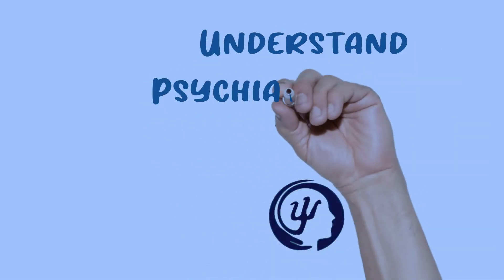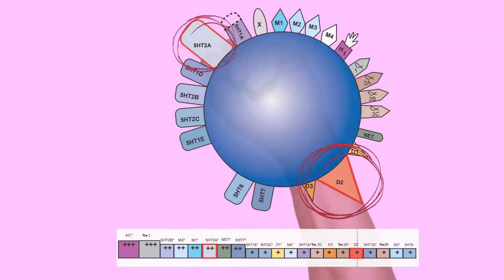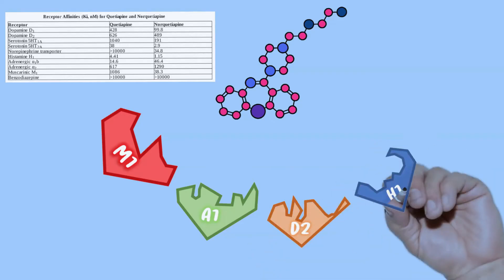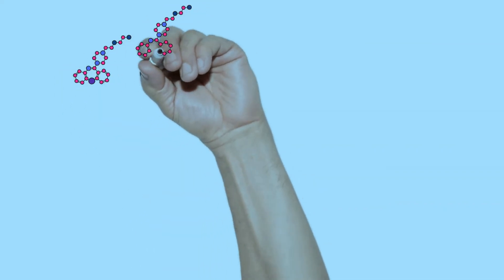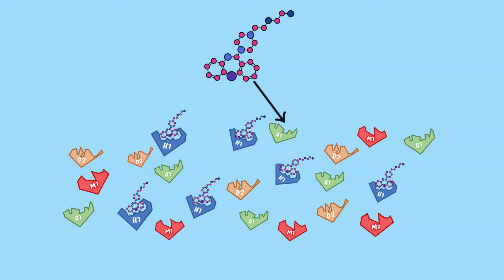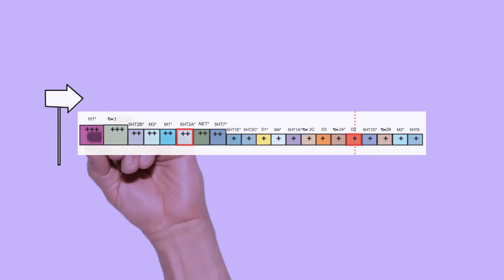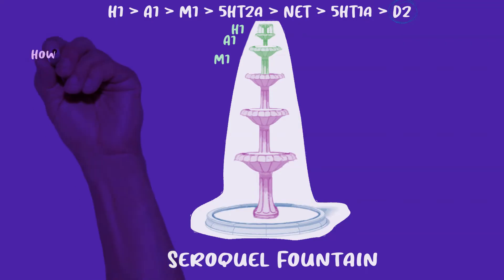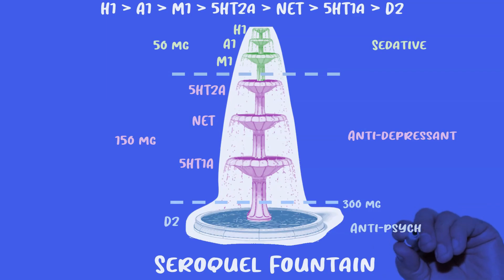Every Psychiatric Prescriber Should Know Sequential Binding (Learn Psych Med Dosing)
In this video, we'll explore why understanding Sequential Binding is crucial for every psychiatric prescriber, especially when it comes to dosing psych meds.

The video explains the concept of sequential binding to help understand how psychiatric drugs work at different dosages. It uses the drug Seroquel (quetiapine) as an example. The key idea is that drugs don't hit all receptors equally; instead, they bind to receptors sequentially based on their binding affinities. Every psychiatric prescriber should know this principle as a means to understand psych med dosing.

At low doses, Seroquel binds to receptors involved in sedation, like histamine and alpha-1 receptors. As the dose increases, it starts binding to receptors involved in mood regulation, like serotonin receptors (around 150mg). It's not until higher doses (around 300mg) that Seroquel binds to the D2 receptor, which is responsible for its antipsychotic effects.

This sequential binding explains why Seroquel has different indications at different dosages and dosing psych meds. Low doses are sedating, moderate doses are better for mood disorders, and higher doses are needed for antipsychotic effects. The concept applies to many psychiatric drugs, where lower doses may act more like a different class of drugs until higher doses that engage the desired receptor. Understanding sequential binding provides an intuitive grasp of how dosages influence a drug's effects.

0:00 Where is My Mind Beep Boop
0:11 Beep Boop + Hello
0:15 Sequential Binding is Cool
0:49 Why Gigantic Balls are Bad
2:08 1 Molecule of Seroquel Tastes Good
3:22 6 Molecules of Seroquel Tastes Better
4:55 U Thought Wrong, Rated PG-13
5:51 Seroquel Fountain is Elegant
6:54 Seroquel Fountain Filled, Still Elegant
9:19 SNRIs R Cool
9:50 Sherbert...Sherbet... Sorbet? Beep Boop Outro